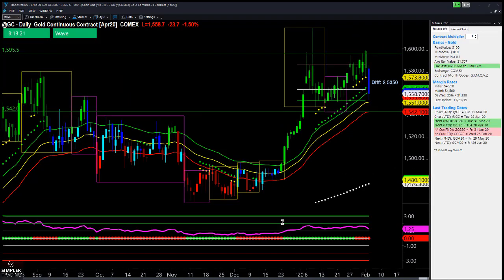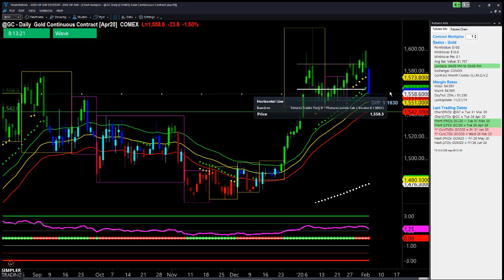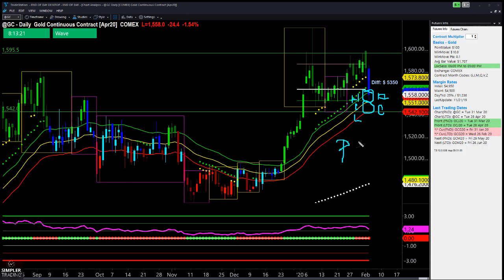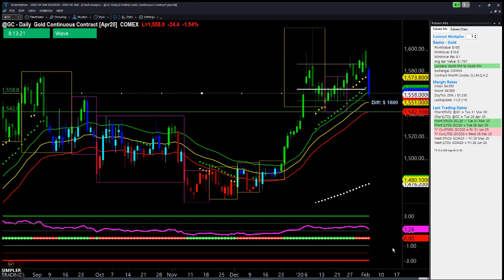Futures: Setting Up the Pullback in Gold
Pullback trading is my bread and butter for trends. This one happens to be a fairly conservative entry. There are a few reasons why this is an interesting setup and there are two zones to watch. I explain all of that, as well as my GRaB candles, in this video.